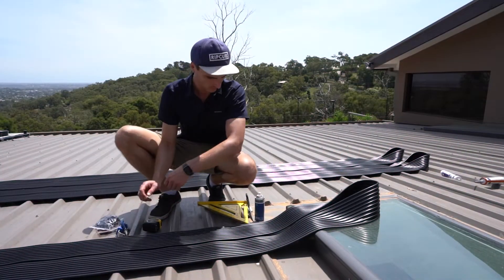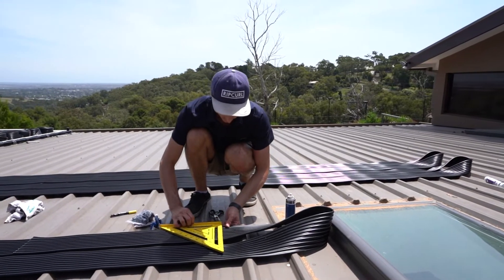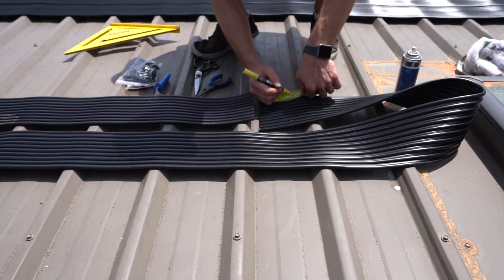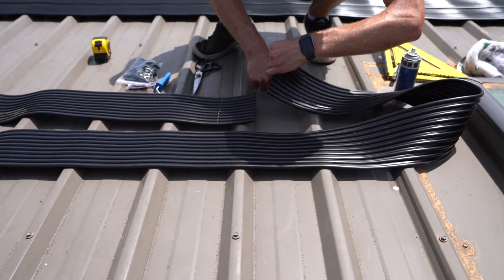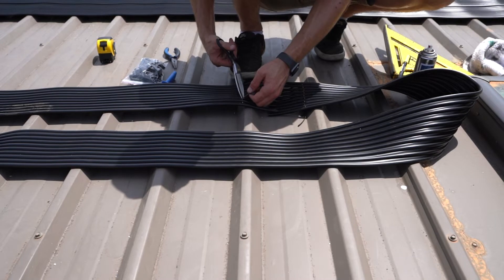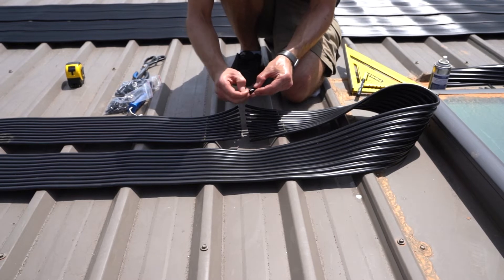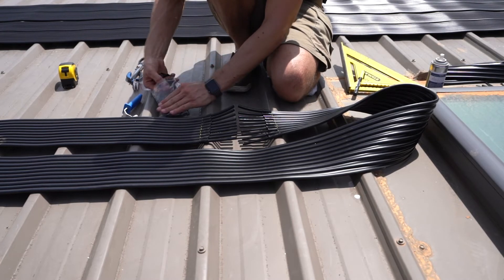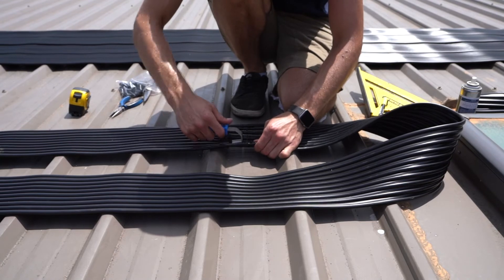Boss Solar ProSolar Solar Pool Heating - How to Connect Solar Coil Offcuts